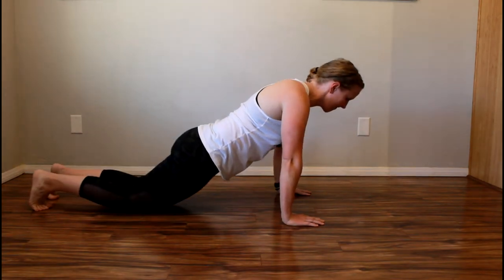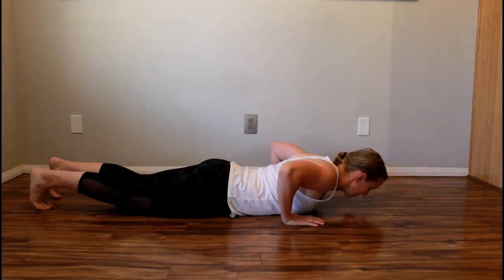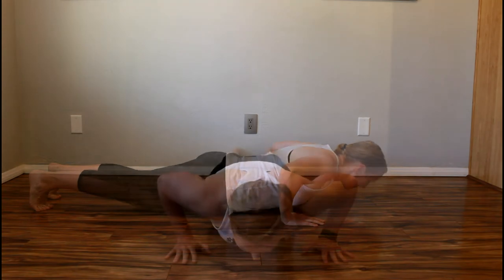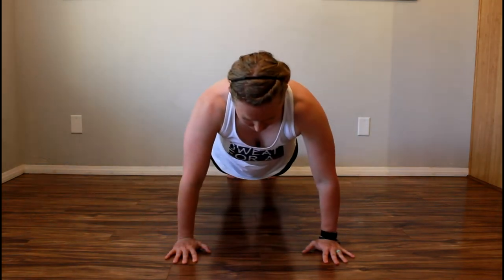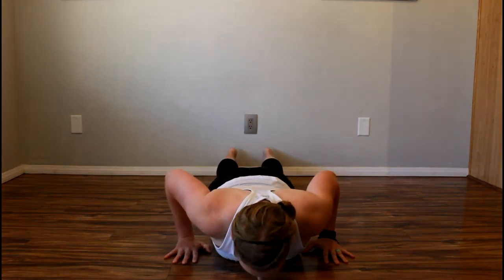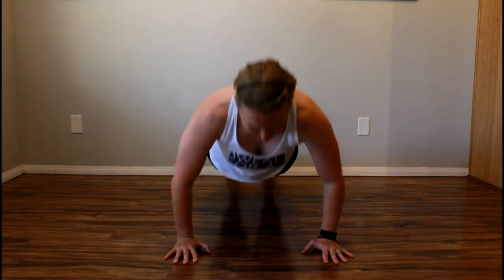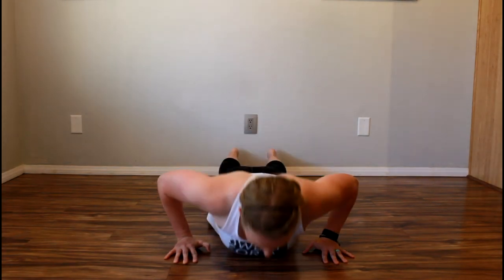Bottoms Up Push Up